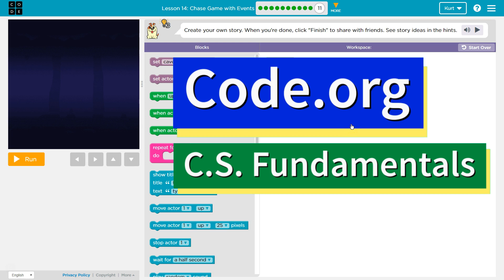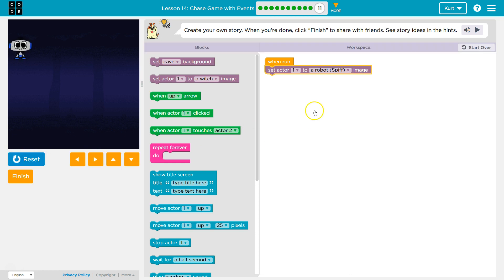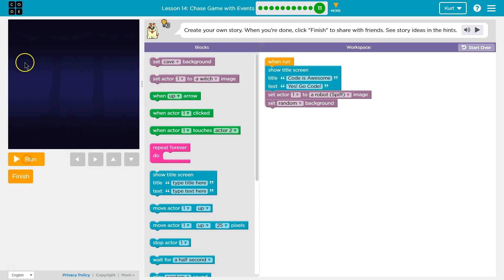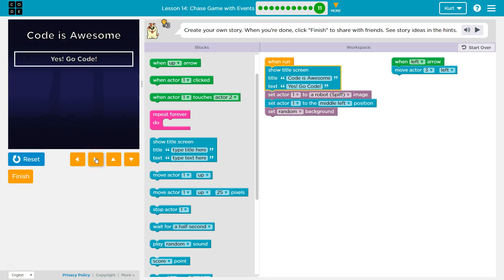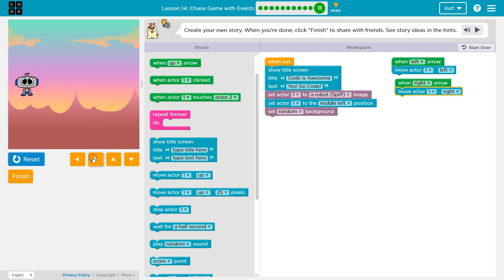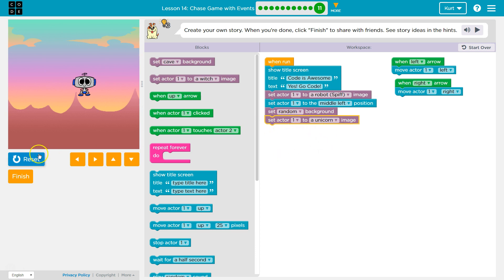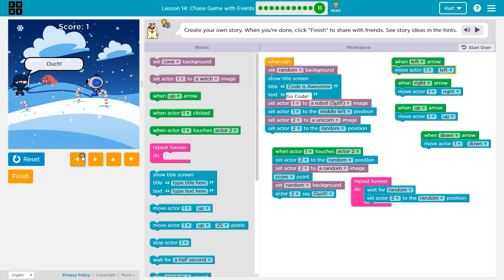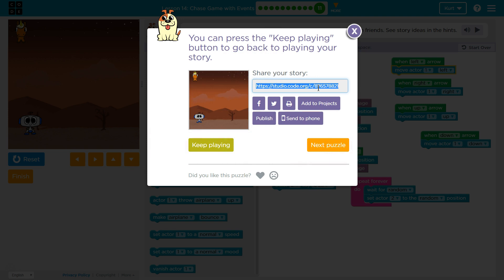Chase Game with Events Lesson 16.11 Course C Code.org Tutorial with Answers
Chase Game with Events Lesson is part of Code.org's C.S. Fundamentals Course. This course is an excellent way to learn coding. Each part challenges students to accomplish a new task while learning computer science concepts. This particular course, C.S. Fundamentals is often used in elementary. In this video I walk through step-by-step how to get the right answer for this puzzle.